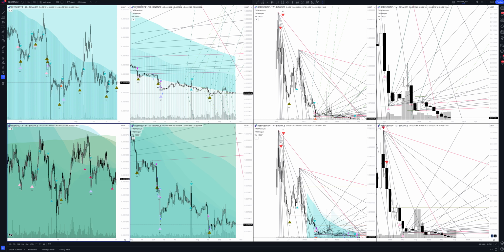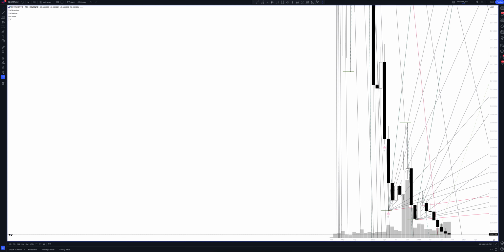REEF / TETHERUS PERPETUAL FUTURES forecast, (REEF / TETHERUS PERPETUAL FUTURES) analysis today and 2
In this video you will see a complete overview and professional analytics of REEF / TETHERUS PERPETUAL FUTURES on all time intervals, and also learn how to buy or sell REEF / TETHERUS PERPETUAL FUTURES today and next week. Considering that we are analyzing monthly timeframes for REEFUSDT.P, this will help you make forecasts for any time interval. Whether you are a trader starting from scratch or an investment enthusiast, this video will definitely give you a complete understanding of the market situation.

If you are interested in the REEF / TETHERUS PERPETUAL FUTURES price forecast for today and tomorrow, see the REEF / TETHERUS PERPETUAL FUTURES analytics on the hourly interval.
If you are a trader and you are interested in the price forecast REEF / TETHERUS PERPETUAL FUTURES for the day, look at the analytics REEF / TETHERUS PERPETUAL FUTURES on the daily timeframe.
If you are an investor and you need a price forecast Reef for a week, look at the analytics REEF / TETHERUS PERPETUAL FUTURES on a weekly interval.
If you are a professional investor and you are interested in the Reef price forecast for 2023, see the REEFUSDT.P analysis on a monthly interval.

All analytics are done using the professional trading indicator The Waved™ Premium. In it you will find trading signals for REEF / TETHERUS PERPETUAL FUTURES, VSA analysis Reef, technical analysis REEFUSDT.P, divergence signals for REEFUSDT.P, review of trading patterns. And you will find out whether the price will goes up or down in the near future. Reef is a Reliable Extensible Efficient Fast Layer-1 Blockchain for DeFi, NFT & Gaming. Built using Substrate Framework, it provides high scalability, enabling almost instant low-cost transactions, and supports Solidity and EVM, allowing developers to seamlessly migrate their DApps from Ethereum without any change in the codebase. Reef Chain is the most advanced EVM-compatible blockchain. It's self-upgradable and has on-chain governance. Its infrastructure also allows for EVM extensions which allows for native token bridge, scheduled calls (ie. recurring payments), and smart contract in-place code upgrades. In the near future, it will support additional VMs which will allow developers to write code in multiple programming languages. The network runs on a Nominated Proof-of-Stake (NPoS) consensus mechanism, which offers scalability and low fees. REEF is the native token that is used for: Fees for processing transactions and storing data, running validator nodes by staking REEF tokens, nominating which validator nodes should be part of the network. Reef is backed by multiple leading funds and venture capitalists including NGC, QCP, Bitcoin. com, Kenetic Capital, LD Capital, TRG Capital, Krypital Group, Genesis Block, Woodstock Fund and others. Reef Chain development tools include: Remix and EVM integrated development environments for uploading and deploying smart contracts. Reefscan blockchain explorer to assist with deploying validators, bonding and nominating validators, debugging contracts, and understanding network performance. Reef command line tools that allow developers deploy applications from local environments. Reef wallet for accessing and interacting with the blockchain